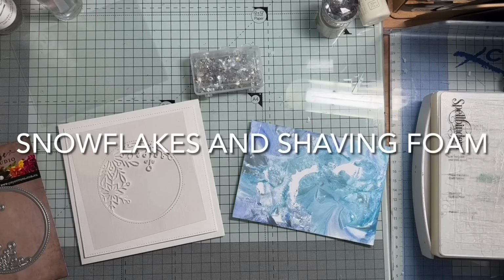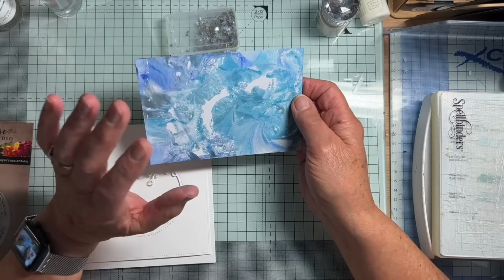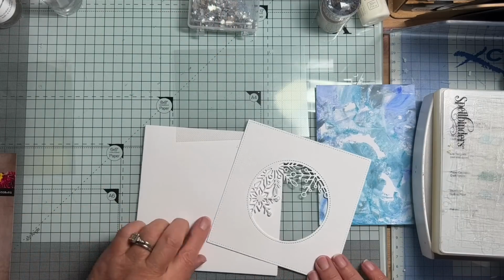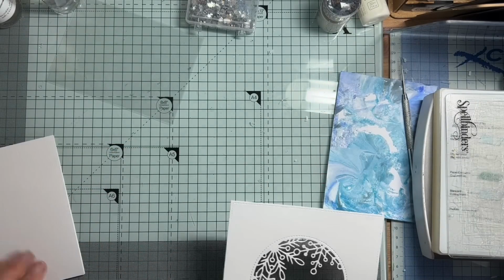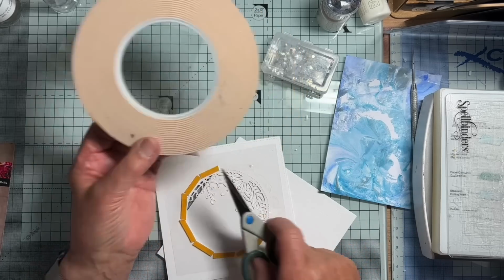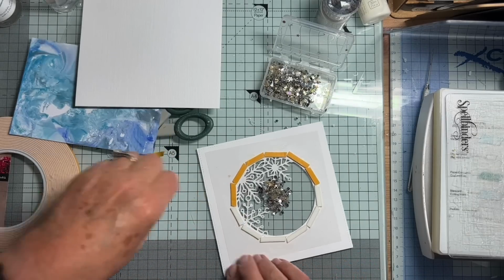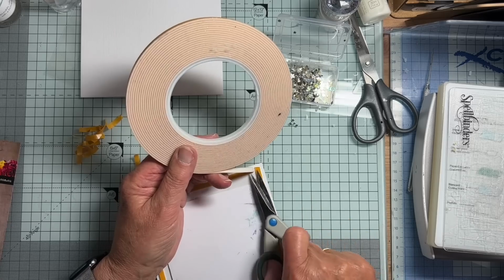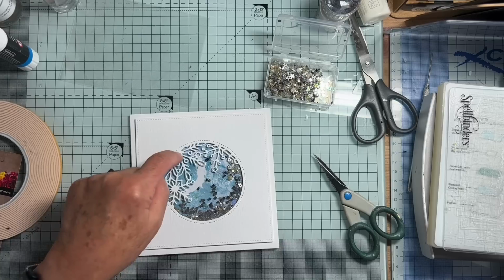Shaker, snowflakes and shaving foam!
Shaker card using Paper Rose snowflake aperture die

or on my Facebook page